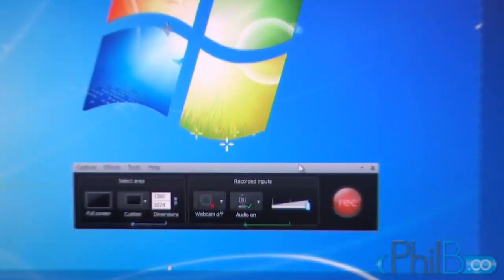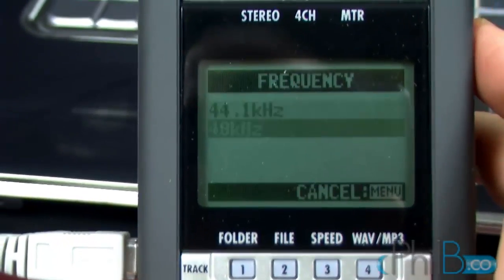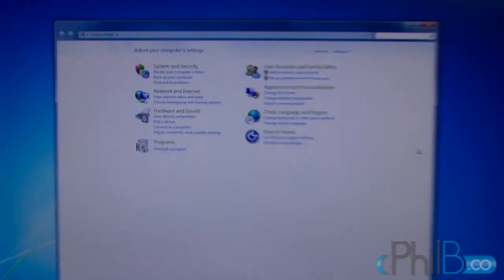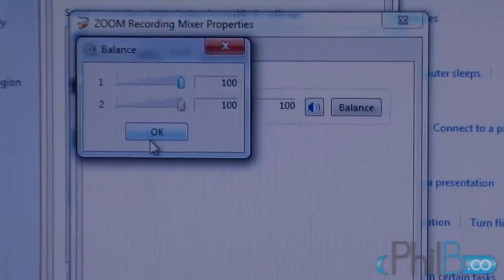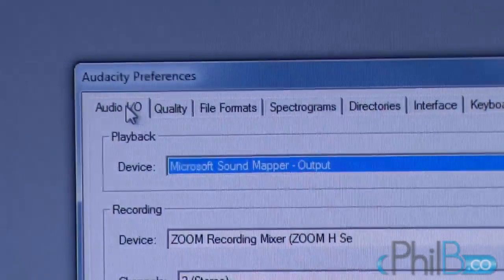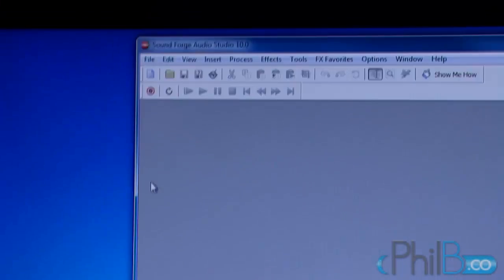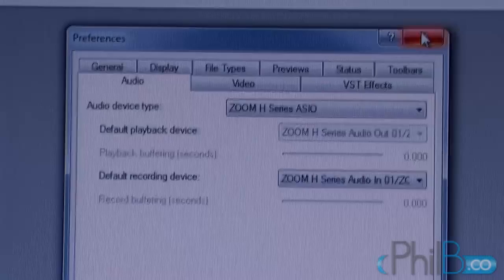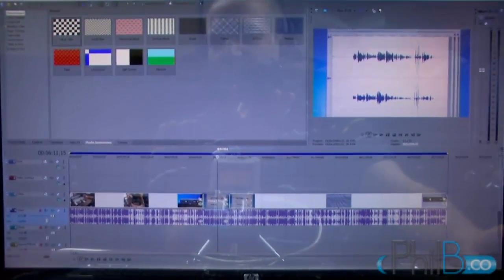Zoom H4n Audio Interface Setup In Windows 7 64-bit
- In this video, I demonstrate how to use the Zoom H4n as an audio interface on a Windows 7 64-bit system. I will show you how I use it with Camtasia, Audacity, Sound Forge and Sony Vegas.

You will see the setup I'm using. This video was recorded with my video camera because I can't record my screen and use the H4n as my mic at the same time as I'm showing you how to connect it! Also, If I'm recording with Camtasia and the Zoom and I record at the same time with Audacity, when I try to playback what I just recorded in Audacity, it just crashes Audacity :-(

** PLEASE don't write any comment about the video being shaky. I know that it's moving around but at least I took the time to make a video to help you out ;-)

Hope this video help you out!

Philippe